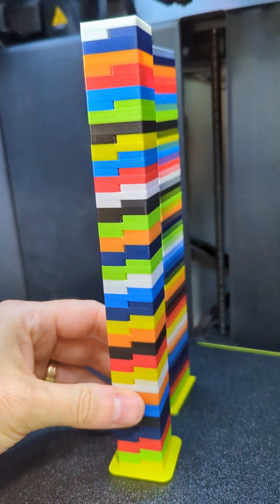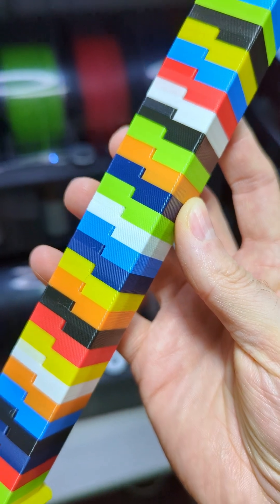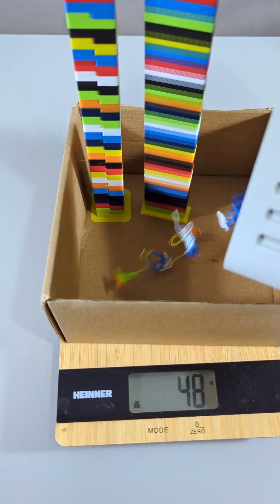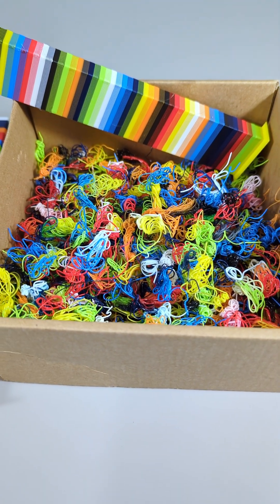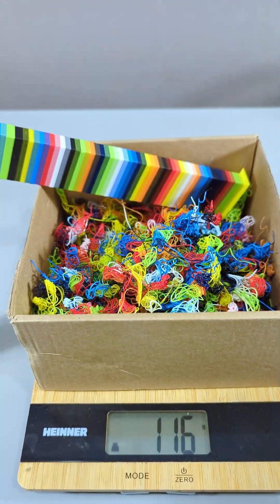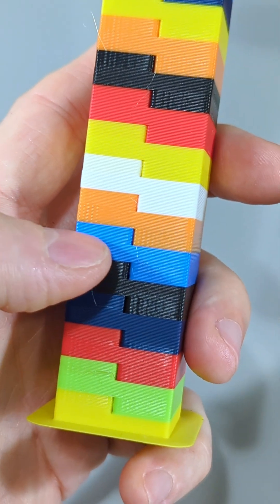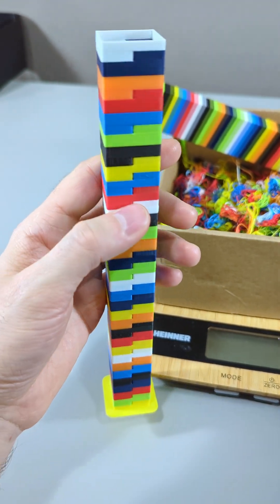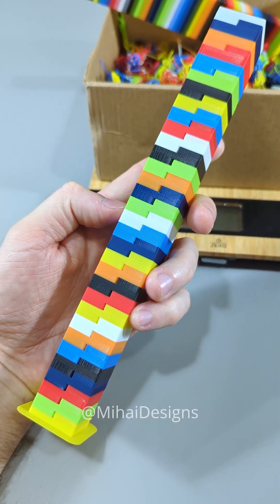Tuning purge quantities for AMS with 8 colors - work in progress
I can now 3D print with 8 materials using two Bambu Lab AMS units and a hub. I'm working on an optimized 3D printing profile to save time and material.